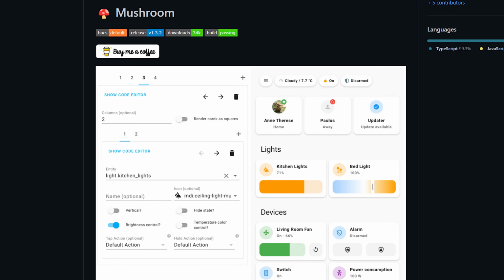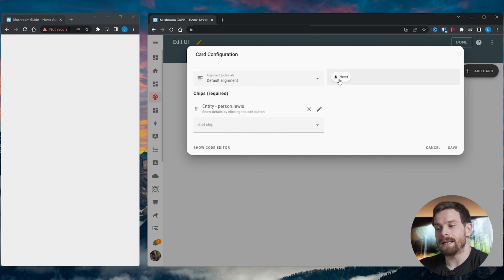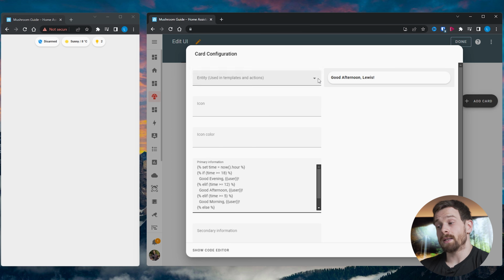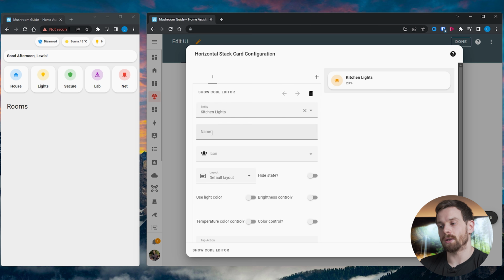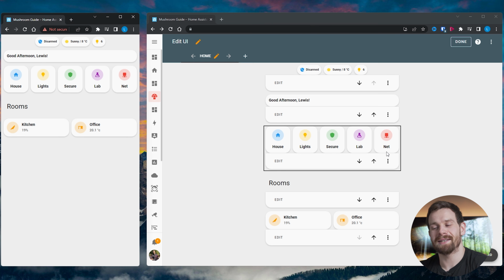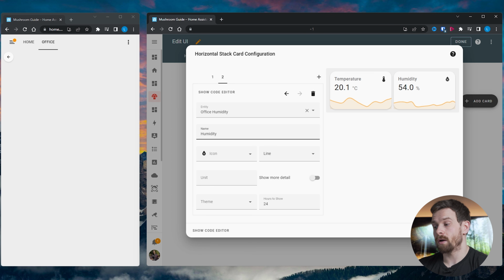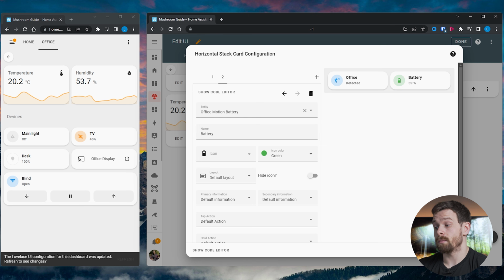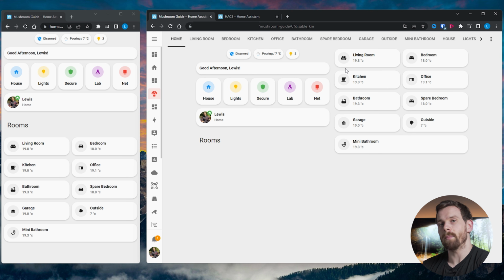Creating a Beautiful Home Assistant Mobile Dashboard Easily!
In this video I show you how to create a clean and minimalistic smart home dashboard using Home Assistant and Mushroom. Mushroom is a take on Minimalist UI, that has a focus on making things easier to use, with everything being accessible from the UI to click and select. This makes it possible to build a really nice mobile smart home dashboard very easily, and also quickly!

EVERYWHERE YOU CAN FIND ME:
Everything Smart Home Community Discord:

0:00 - Intro
1:27 - The difference between Minimalist and Mushroom
3:33 - What we are building today
4:37 - Installation of mushroom
5:27 - Creating a new dashboard
6:20 - Creating the main page
23:28 - Creating a room view
32:10 - Final completed dashboard